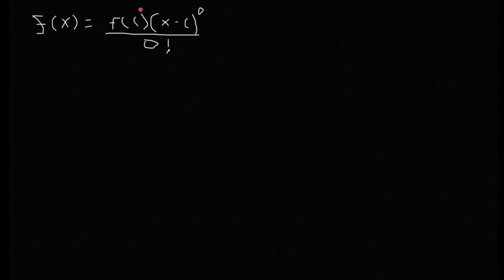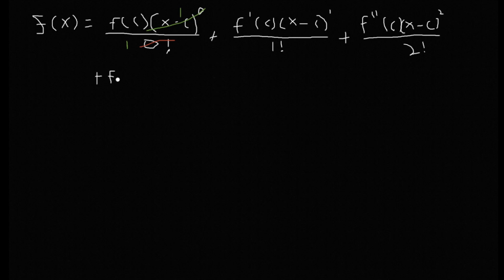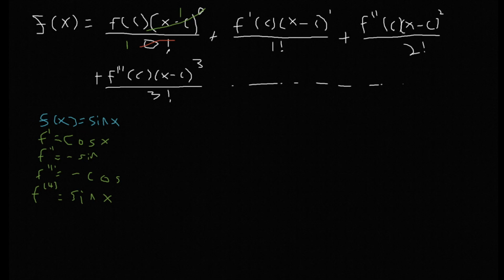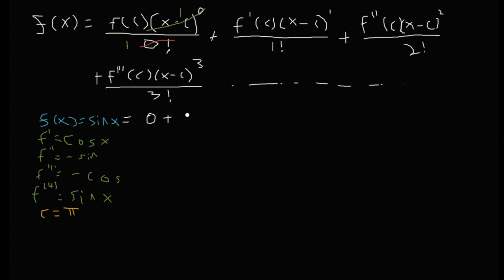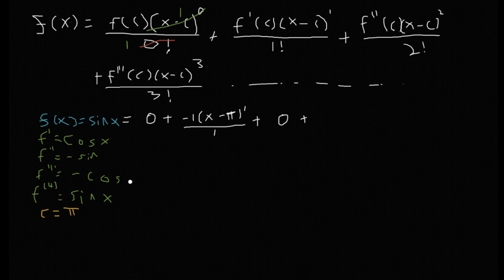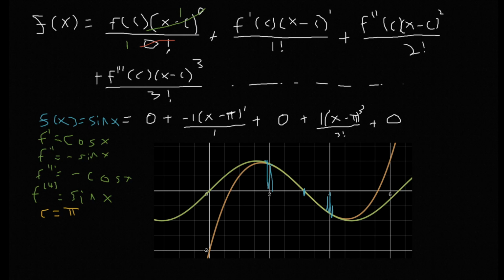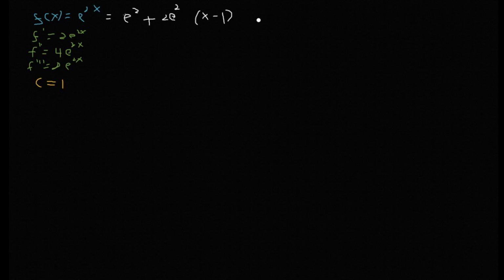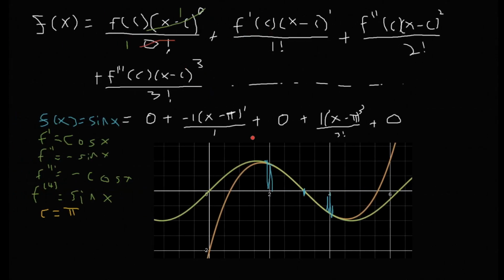Taylor and Maclurin Series - AP Calculus BC - Calculus 2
Today we learn how to find a general Taylor Series expansion for a function and what the difference between a Taylor and a Maclurin Series is by doing a Taylor Series expansion of SinX and e^2x